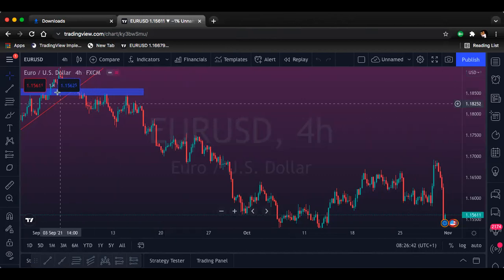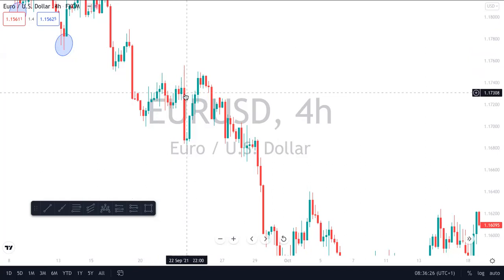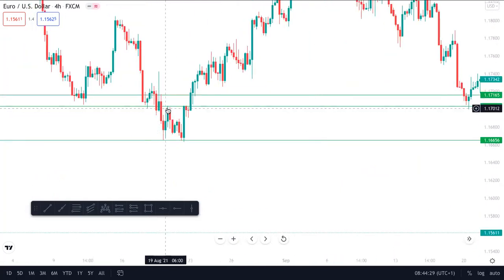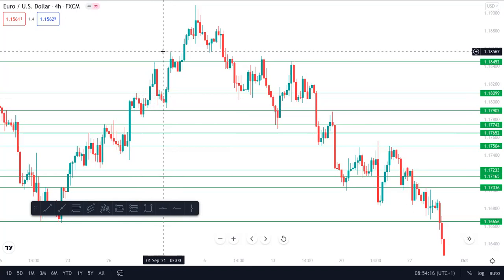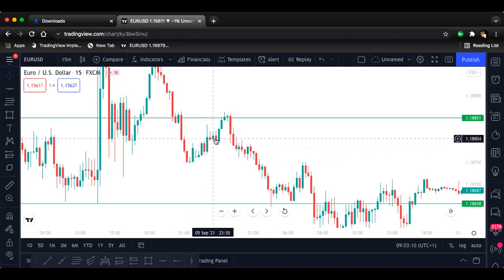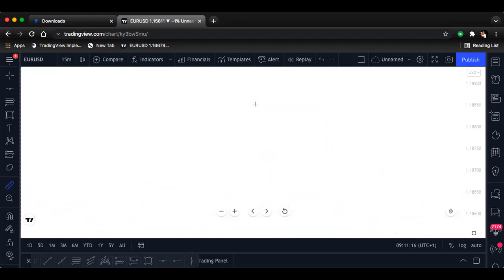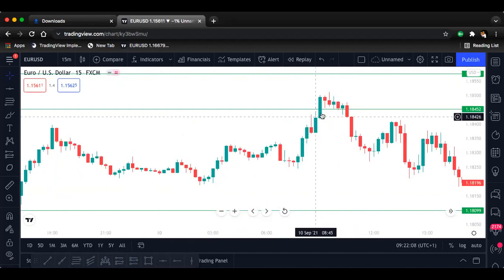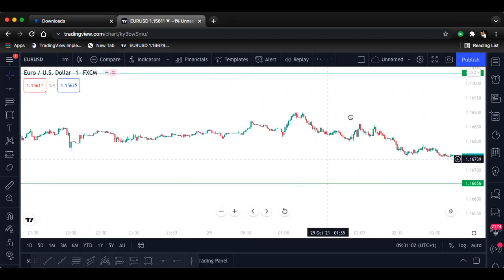Saturday hack 2; trading swings profitably.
trading in between swings on different timeframes.